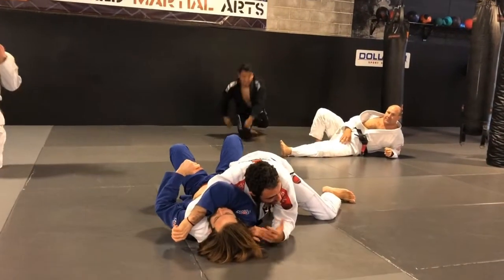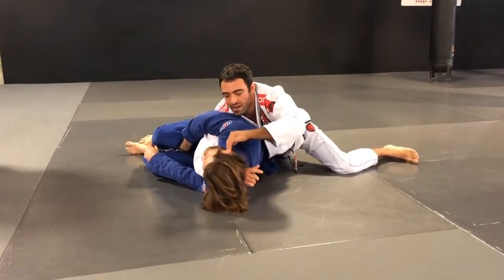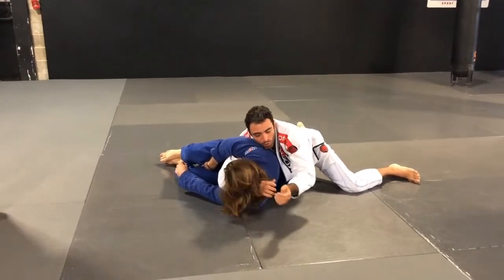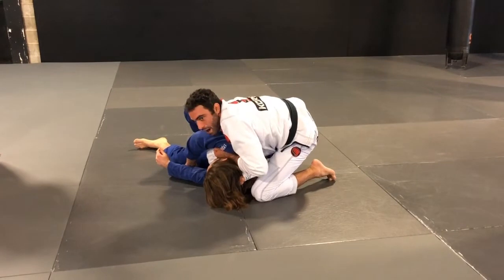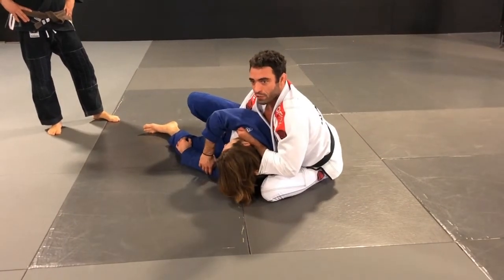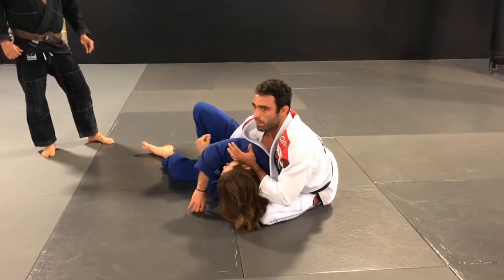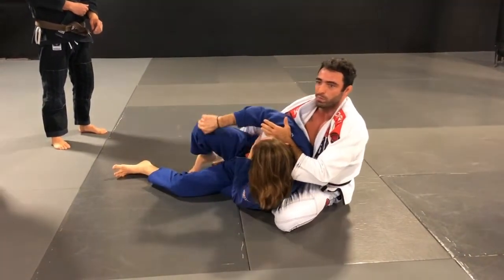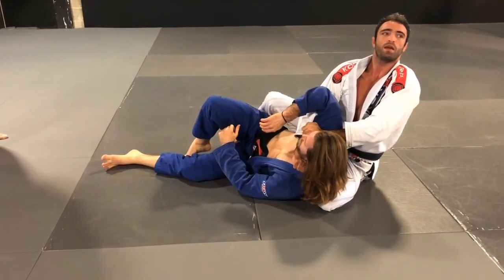Top Mount Details, Arm Triangle Pt 3 - Rafael Lang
Continuation of sequence and positional control submission options.